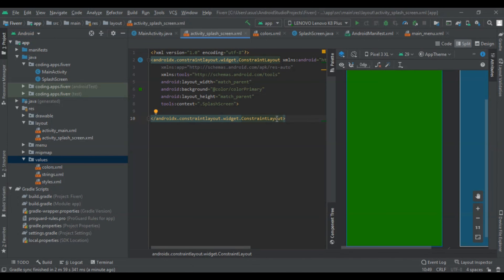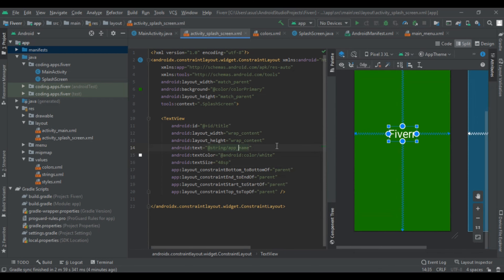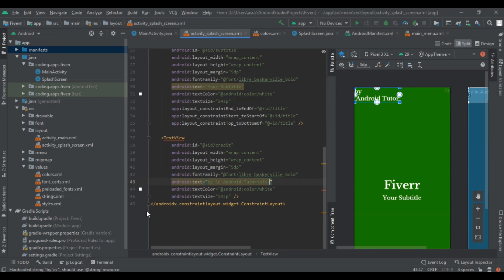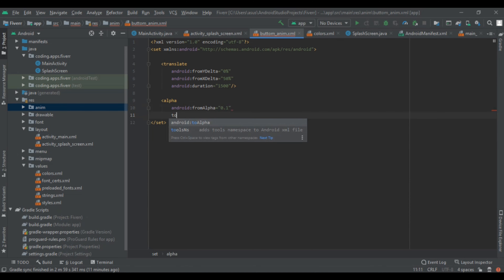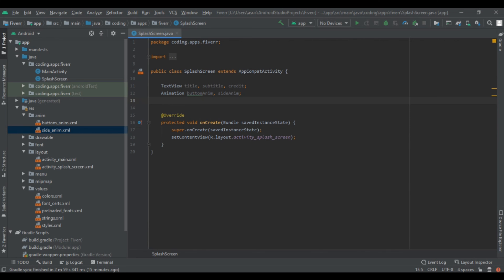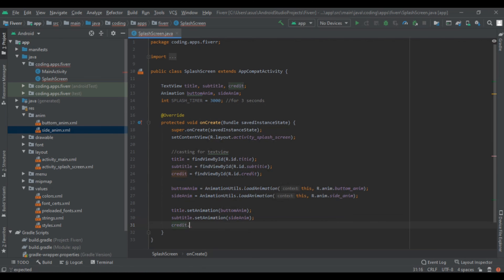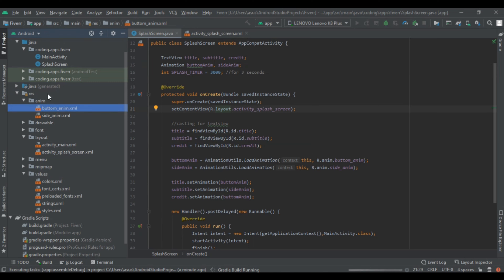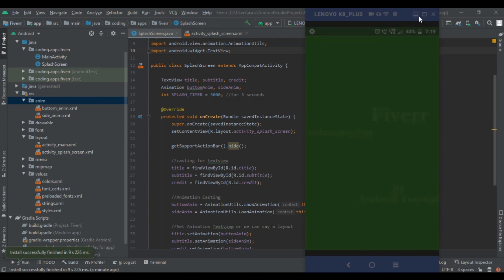How to Convert Website into Android App: Splash Screen with Animations (2020)| Android Tutorials| #5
Limited-time hosting offer In this Android Tutorial, I will show you How to convert a Website into an Android App: Splash Screen with Animations (2020)| Android Tutorials| #5

By the End of this WebView Android Tutorial, you will learn How to convert Blogger or WordPress Website into Professional Android App for FREE using Android Studio 2020.

How to convert Blogger or WordPress Website into Professional Android App for FREE using Android Studio 2020.